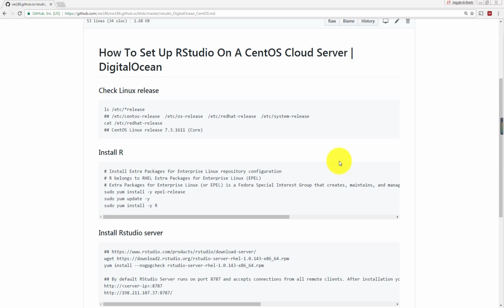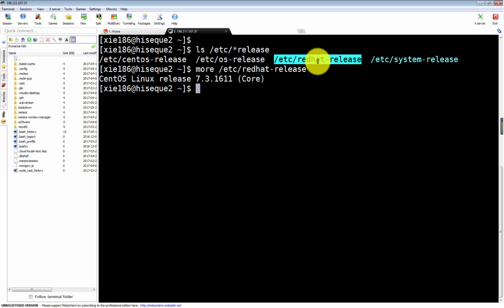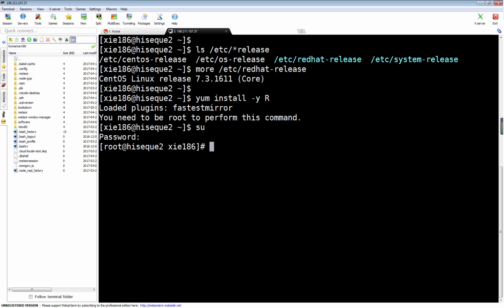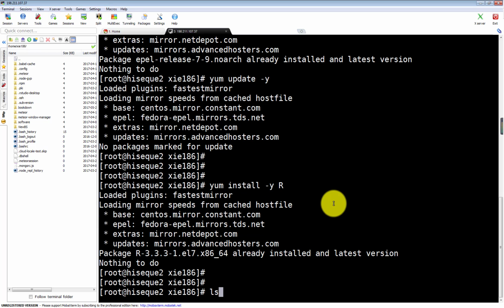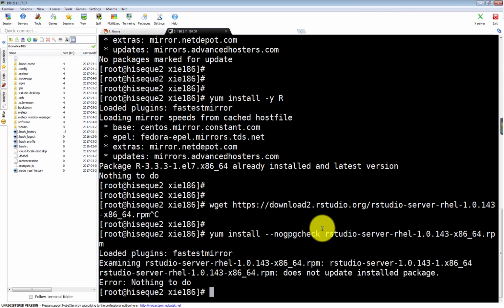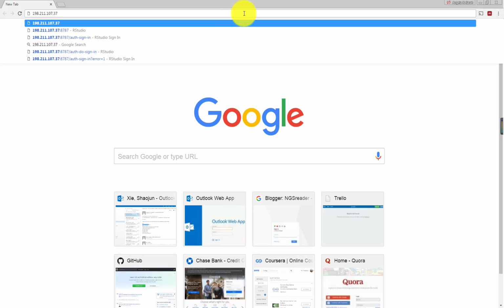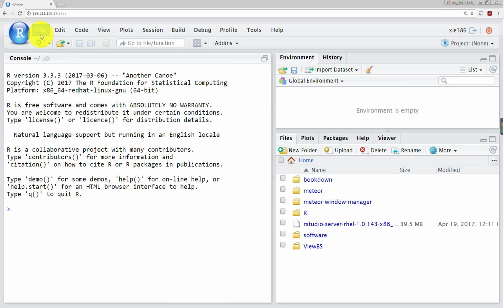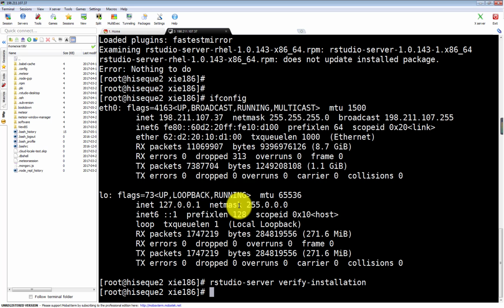How To Set Up RStudio On A CentOS Cloud Server | DigitalOcean